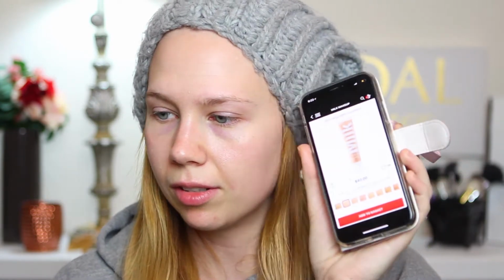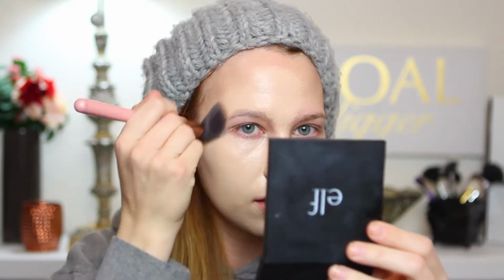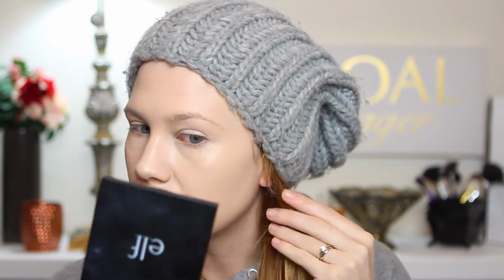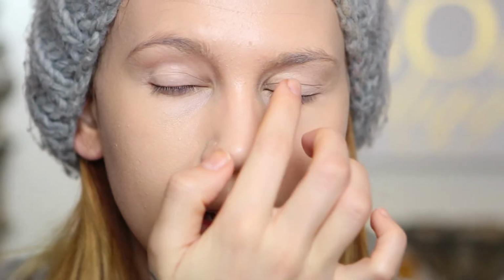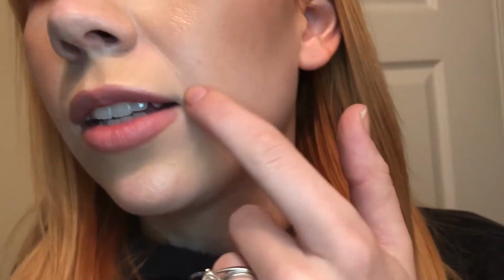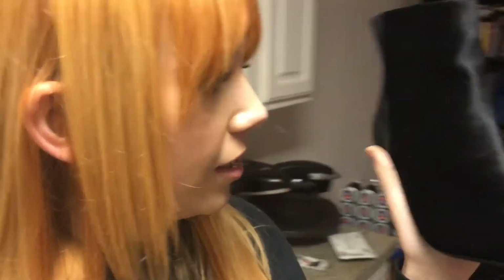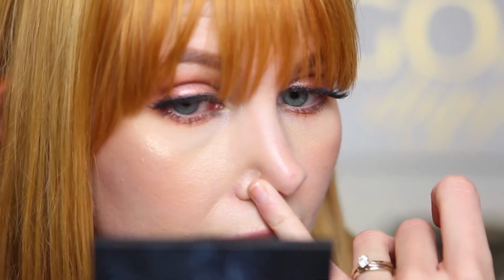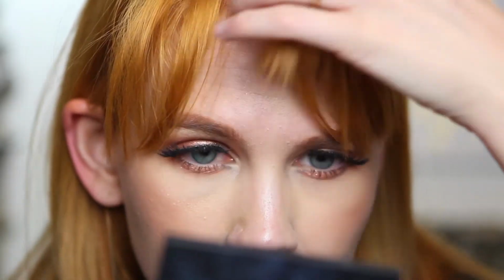MILK MATTE FOUNDATION | Wear Test | Shearit Makeup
Here's my tried and true review of the Milk Matte Blur Foundation! Let me know if you've tried it and what your thoughts are.
Enjoy and let me know what you'd like to see next!

Leave your questions/comments/suggestions in the comments and I will get back to you! Let me know what you'd like to see.

Track: Vidya Vidya - Safari Fruits